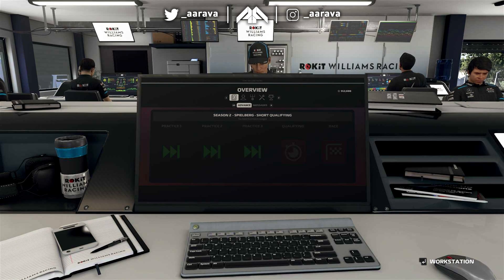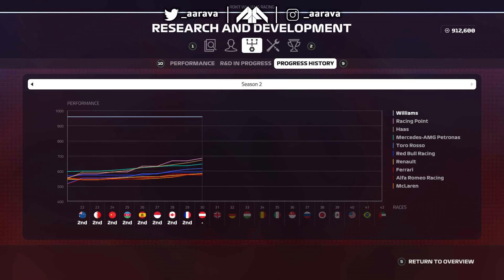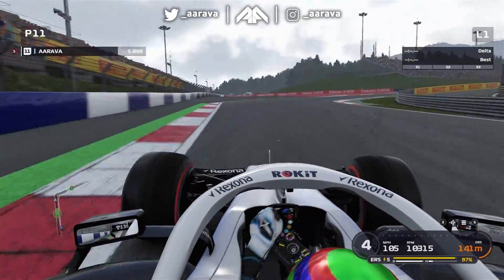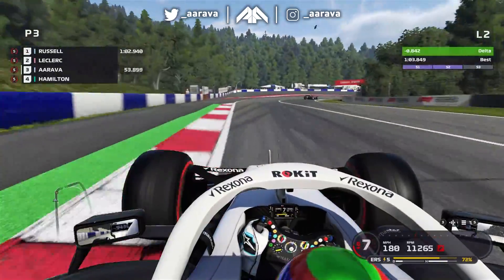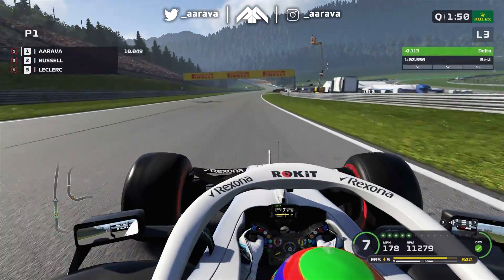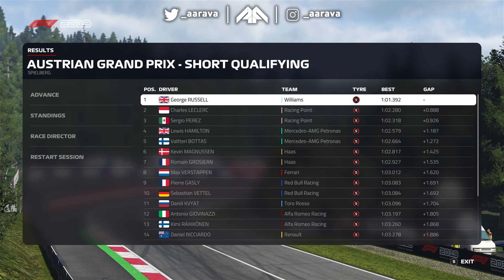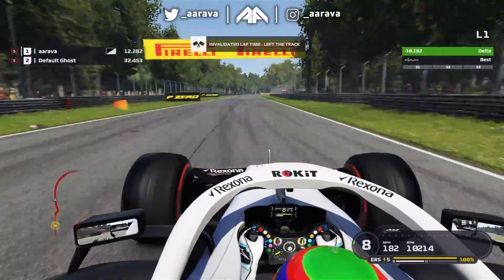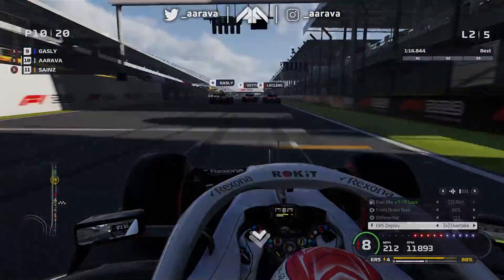TRYING TO LAP AUSTRIA IN 60 SECONDS?! FULLY-UPGRADED MAXED OUT CAR IN F1 2019 CAREER MODE!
An F1 2019 Game Experiment - Attempting to lap Austria in 60 seconds or in under a minute! A fully upgraded maxed out car drivers after we have 1,000,000 (1 Million) R&D Points in the F1 2019 Career Mode!

Spending 1 Million (1,000,000) points in F1 2019 Career Mode
and maxing out/fully upgrading a Career Mode car!